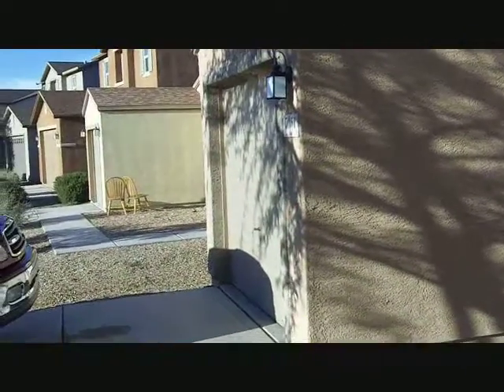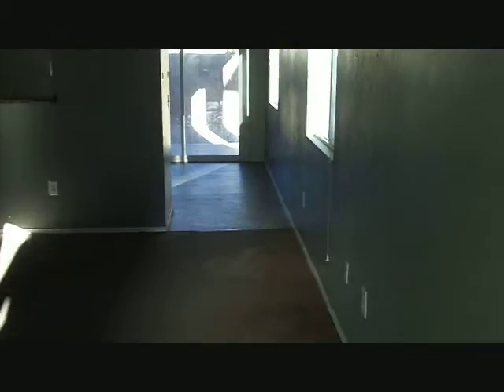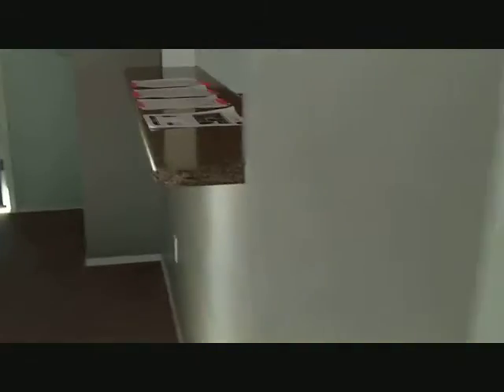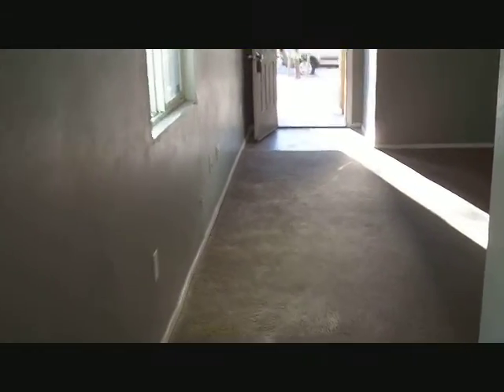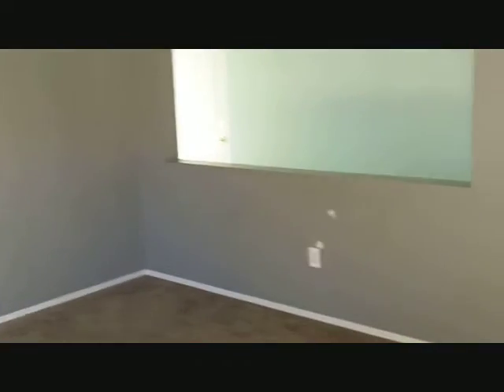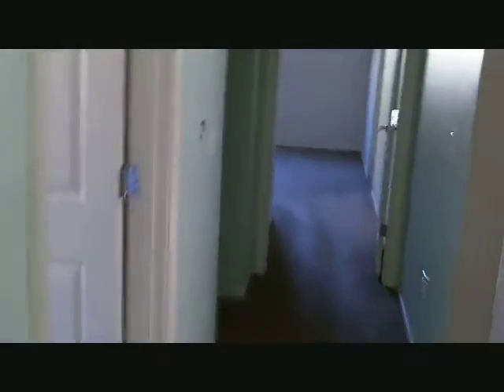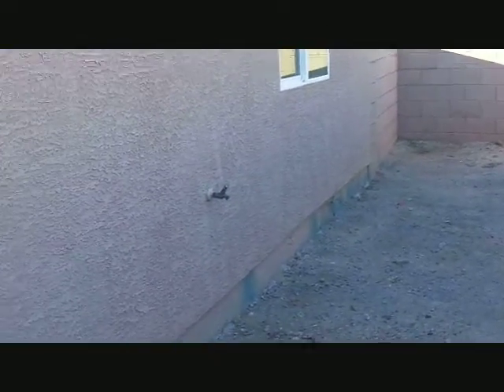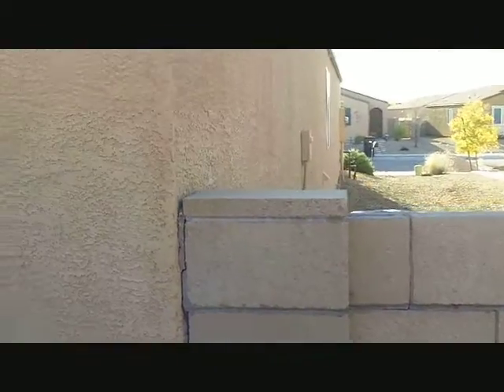7051 S Red Maids Drive Tucson, Arizona 85756